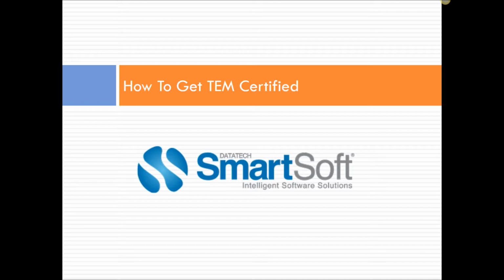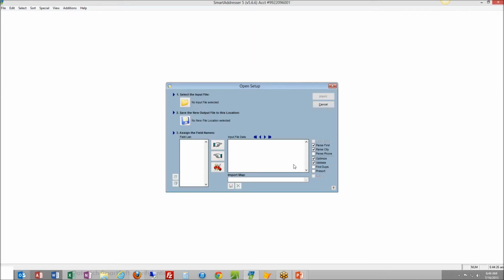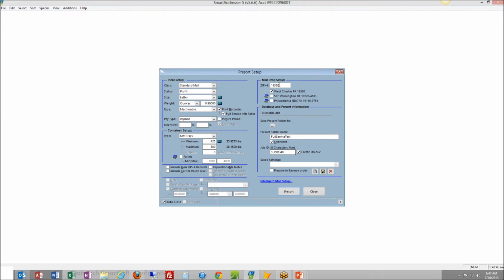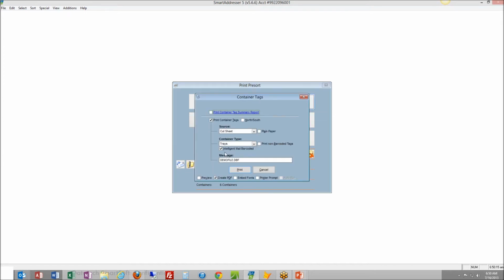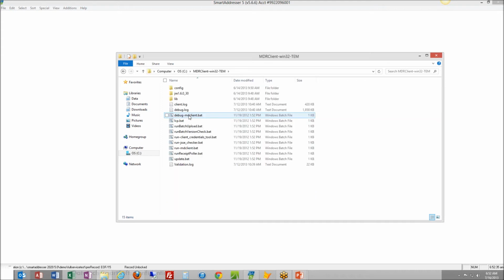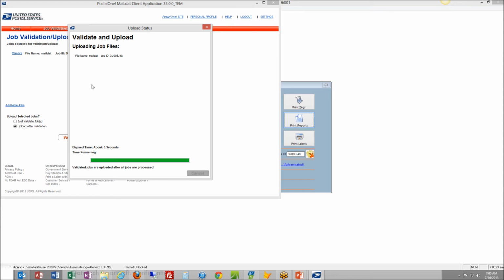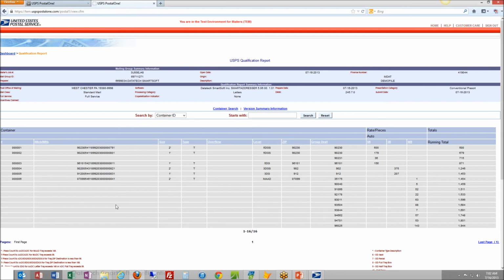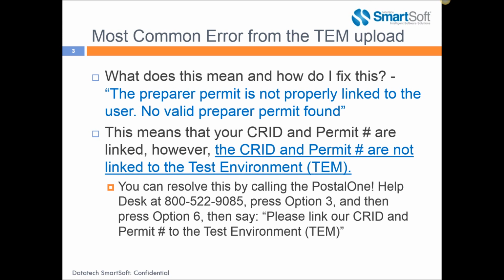TEMWalkthrough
Effective January 26, 2014, the USPS is requiring all mailers to use Intelligent Mail® Full-Service and start submitting mailing information electronically in order to continue to claim automation discounts.

As a certified eDocumentation software vendor, we'd like to help make the process of becoming a Full Service mailer as straightforward as possible, and have put together a step-by-step guide to becoming eDoc certified on our
Within the USPS Business Customer Gateway portal you can start the process by submitting test eDocumentation through the Test Environment for Mailers (TEM).
This video guides you through the process, using our Mailing Software.